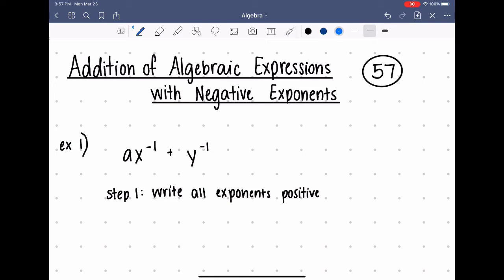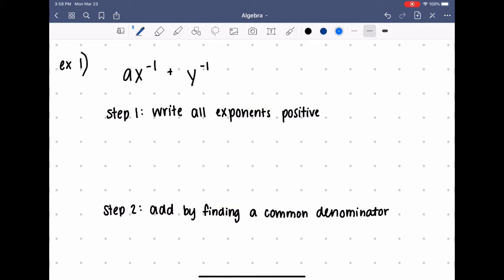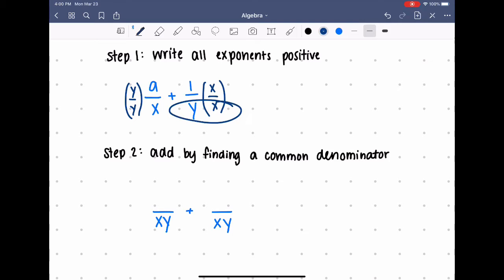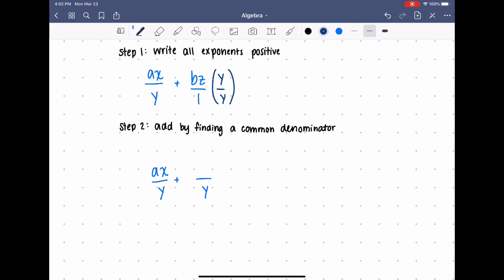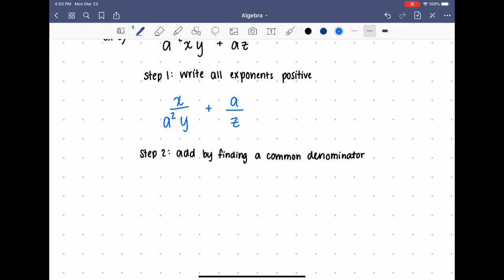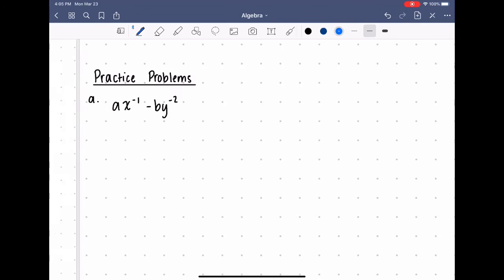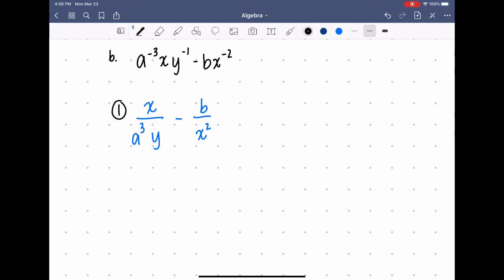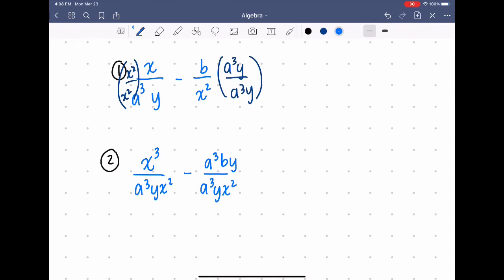Algebra - Lesson 57